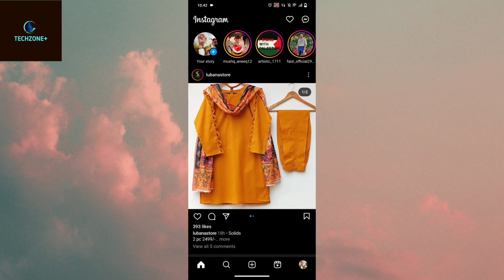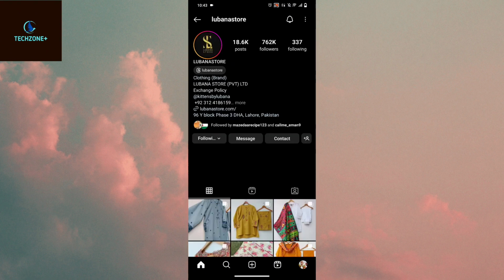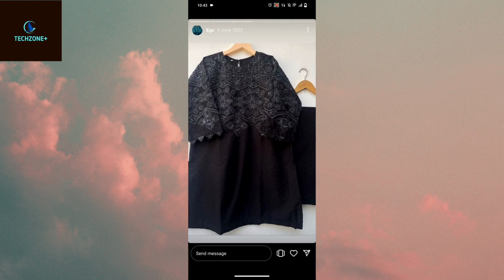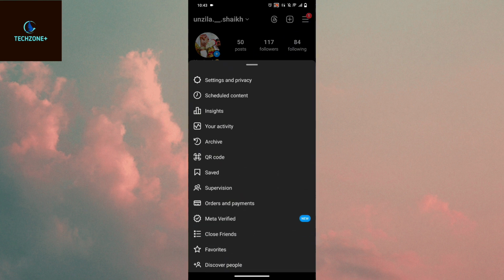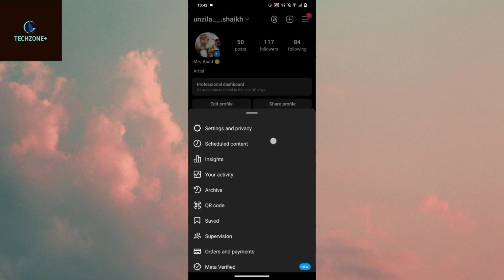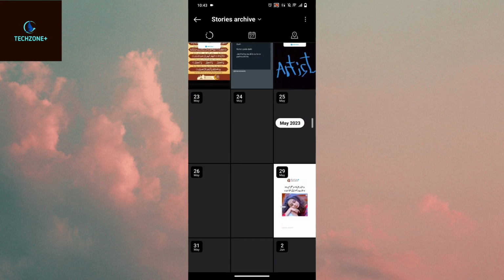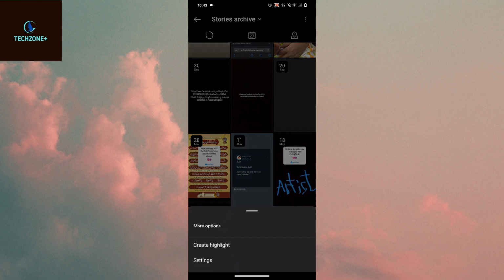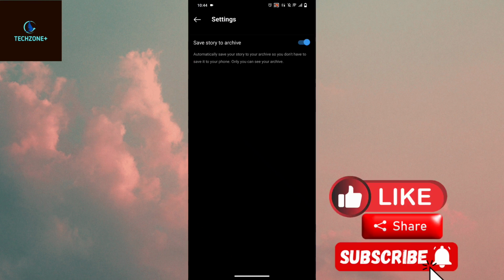Unlock the Past: How to See Old Stories on Instagram easy way 2024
Curious about reliving your past memories on Instagram? In this video, we'll show you a simple method to view your old stories on the platform. Whether you want to reminisce about special moments or rediscover forgotten content, this tutorial has got you covered. Watch now and take a trip down memory lane with your Instagram stories!